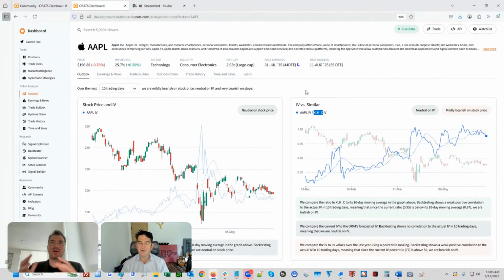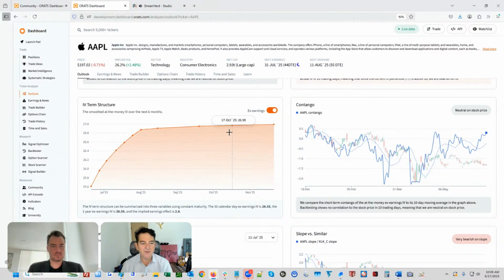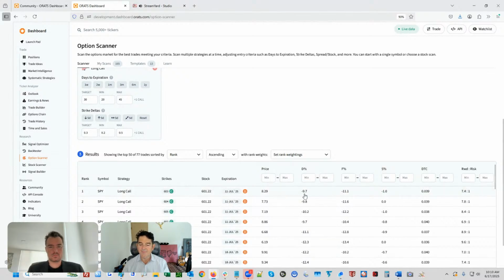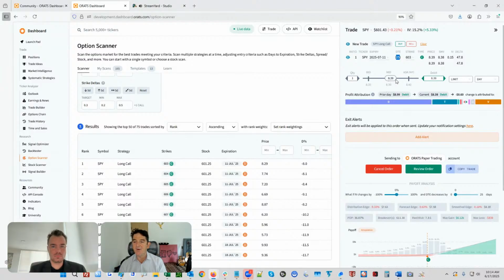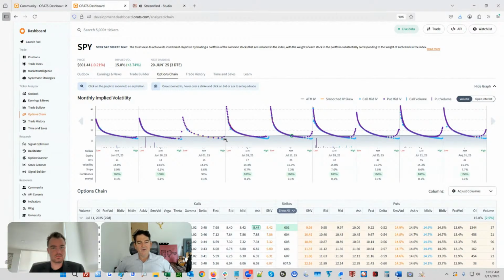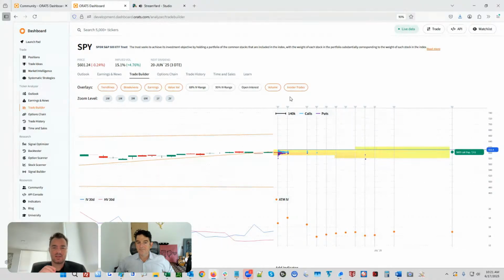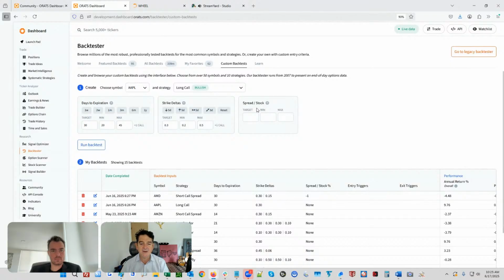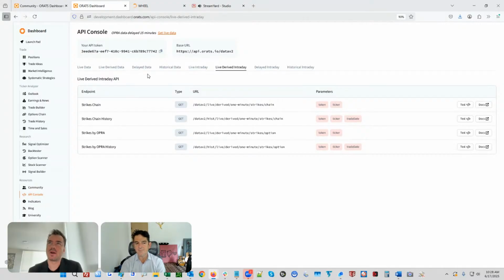Answering your questions about ORATS tools and features | Driven by Data Ep. 84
In this episode of Driven By Data, Matt and Tyler respond to frequently asked questions about ORATS’ tools, data products, and platform capabilities. They walk through how the ORATS dashboard and APIs calculate key indicators like D%, F%, and S%, and how traders can apply those to real-world strategies.

The discussion includes detailed explanations of component-weighted symbols, contango and backwardation mechanics, earnings distortion in term structure, and advanced screening techniques. They also demonstrate how to use the Legacy Backtester, Custom Backtester, and Backtest Finder more effectively. Finally, they outline ORATS' API tiers and preview what’s next in product development.